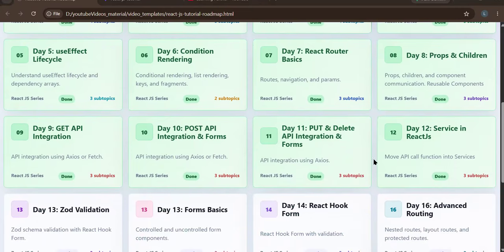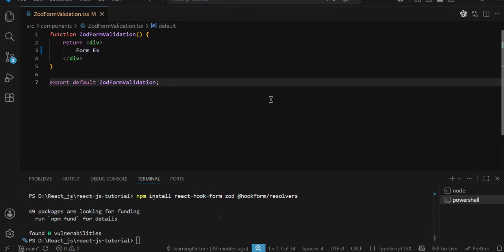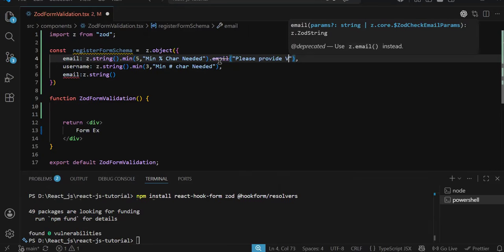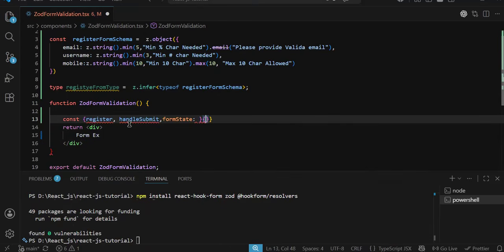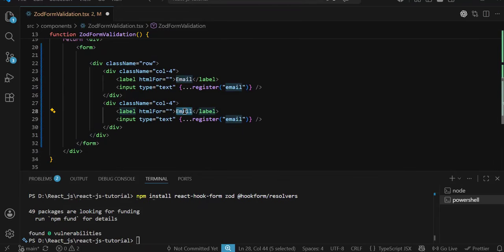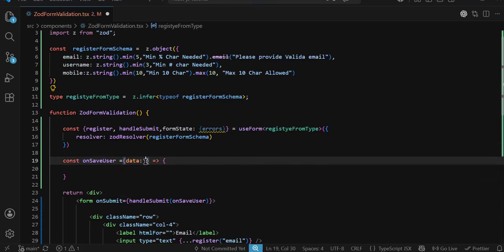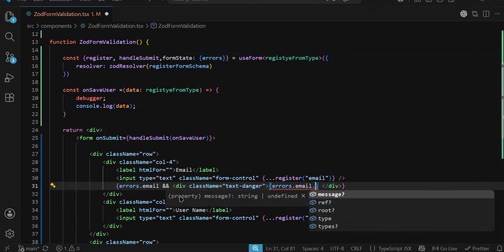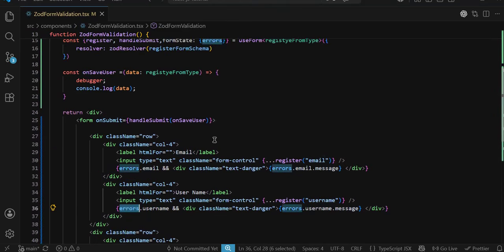React JS 19 Tutorial in 2026 #13 | Form Validation in ReactJs | ZOD | useForm | zodResolver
**React JS 19 Tutorial in 2026 #13 | Props in React JS | Reusable Components**

Welcome to the next video of our **React JS 19 Tutorial Series in 2026**.

In this video, we will learn one of the most important concepts in React: **From Validation in ReactJs**.

* Form validation in React.js Using ZOD ?
* How to Create Form using useForm hook in reactjs?
* How to Validate form in ReactJs ?
* How to Show Validations in Form In ReactJs